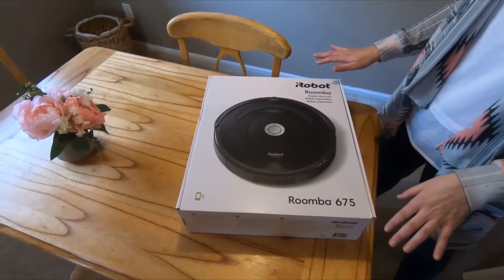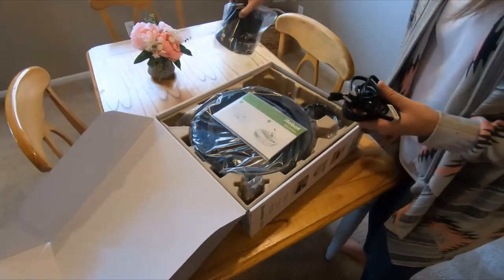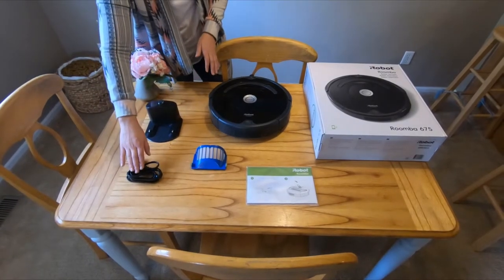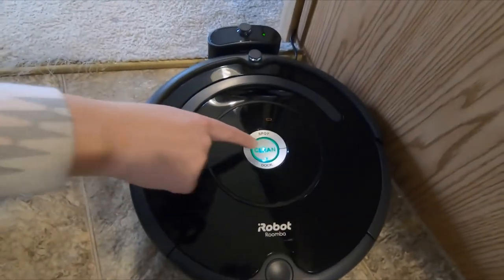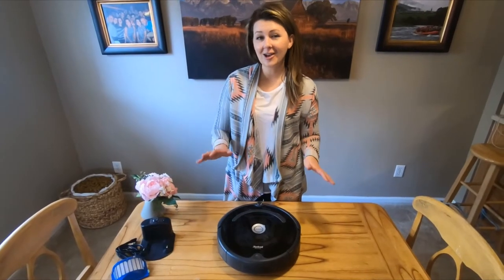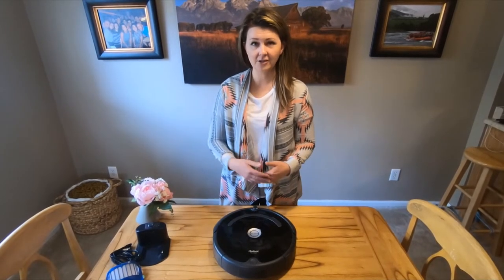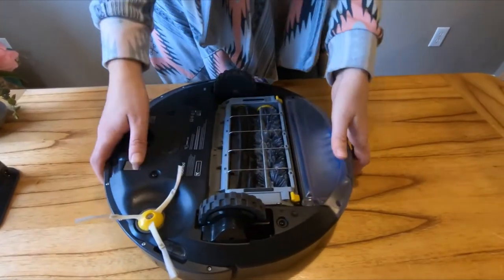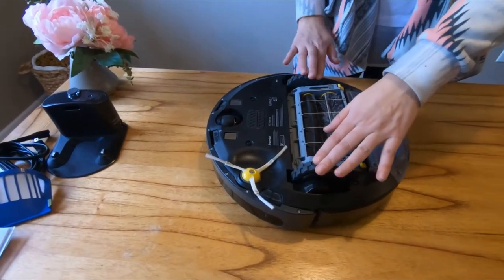Siberian Husky | Best vacuum to clean up dog fur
Welcome to Dunya's Day! Dunya is a Siberian Husky native to the Rocky Mountains. She loves Colorado and is so happy to have you here!

Amazon Roomba 675 Information:
List Price: $279.99
Price (varies depending on sale): $199.99  & FREE Returns
I Saved: $80.00 (Approx 30%)

GoPro Hero 7 Information:
Price: $209.99 FREE One-Day & FREE Returns

Follow Dunya on Instagram!